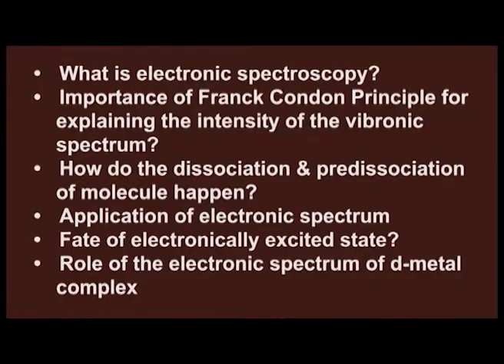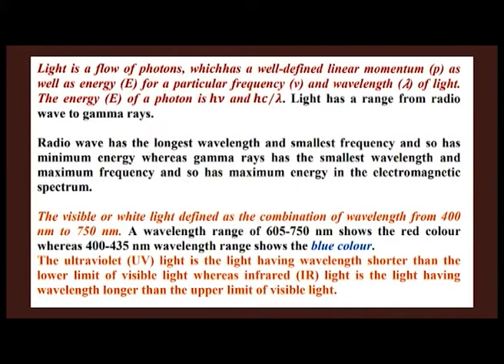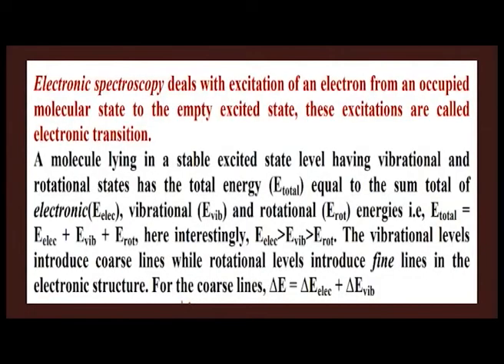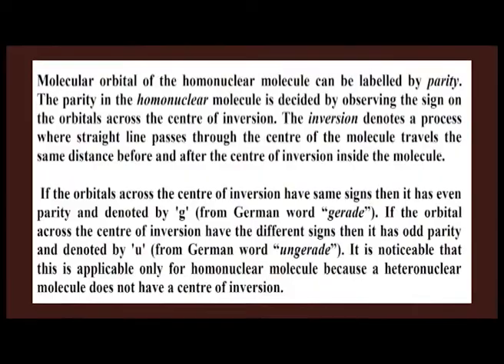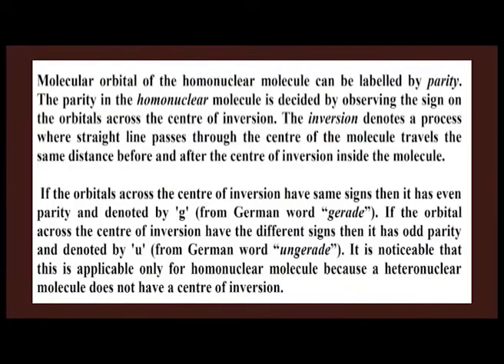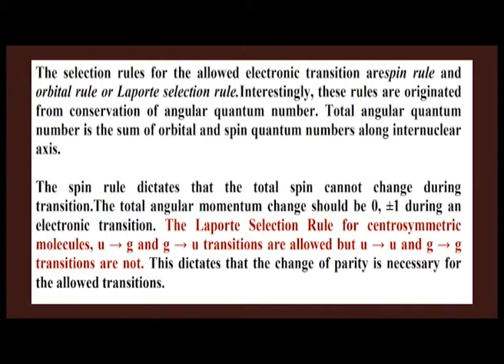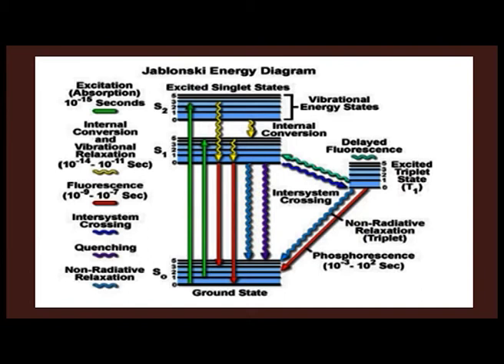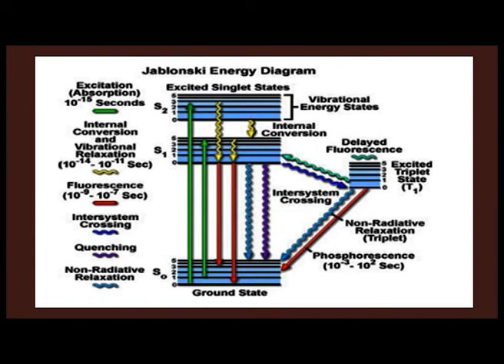ELECTRONIC ELECTROSCOPY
Subject :CHEMISTRY